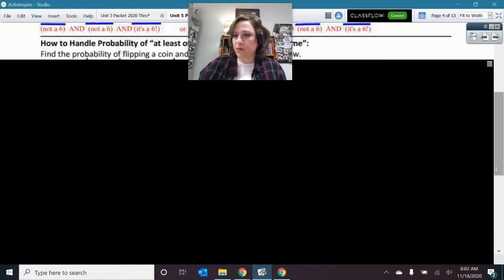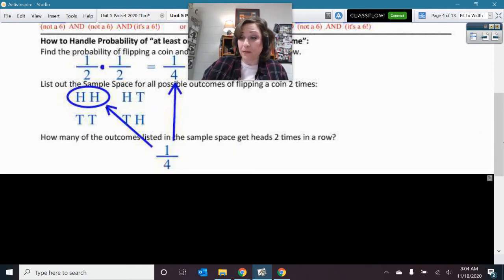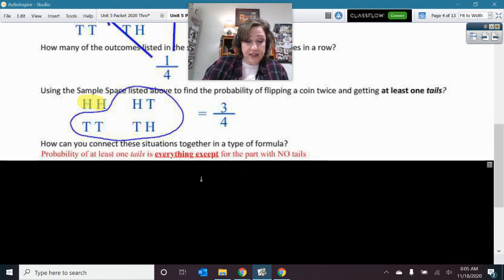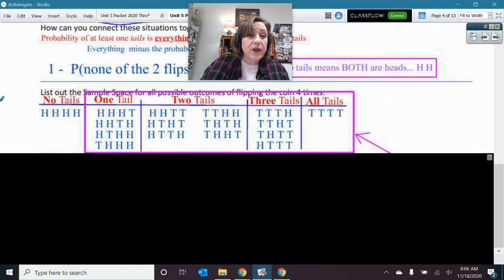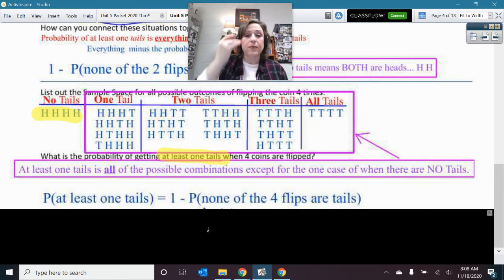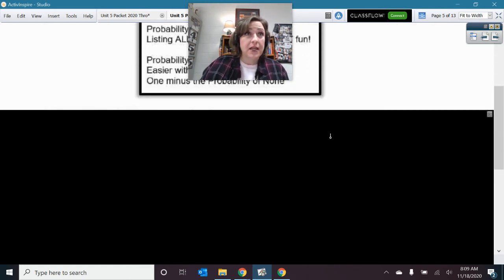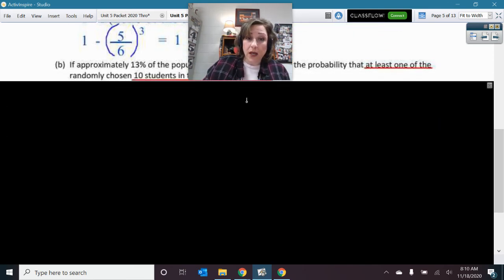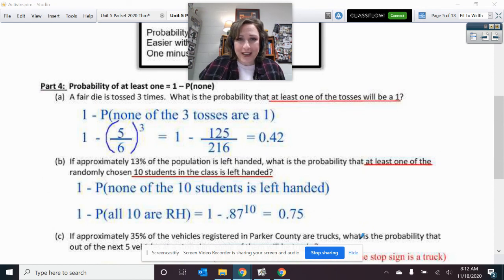Probability of At Least One VIDEO